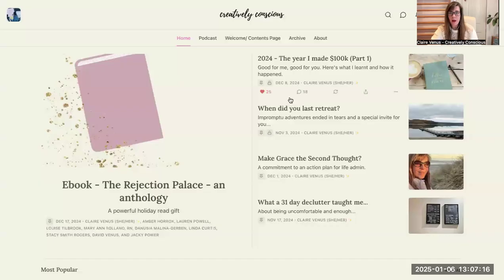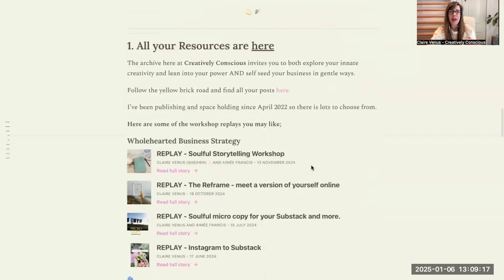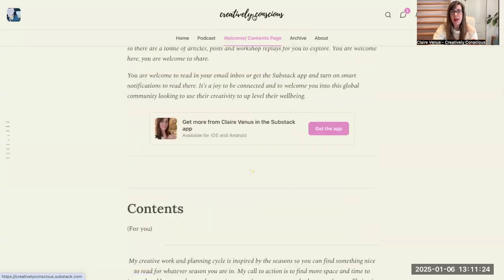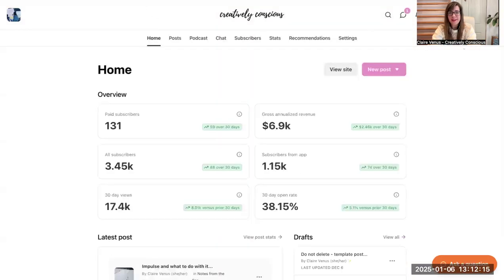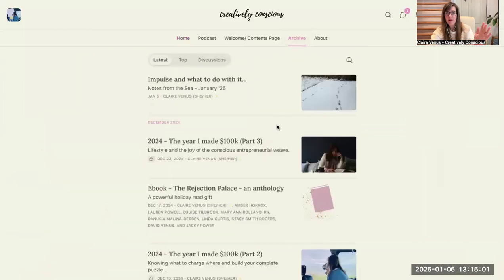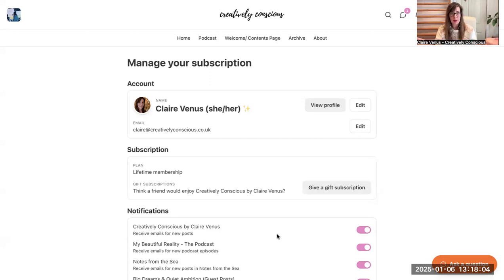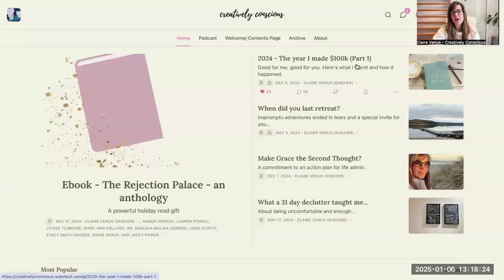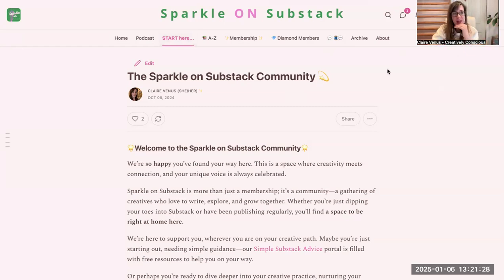How to speak to people inside and outside of your Niche on Substack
In this video, I'll share how to use sections on Substack to speak to people inside and outside of your niche.